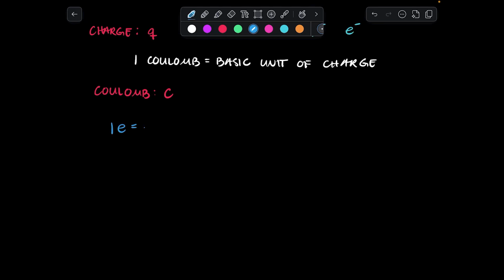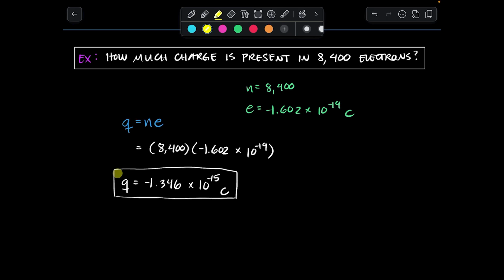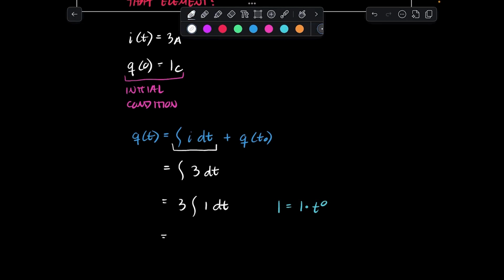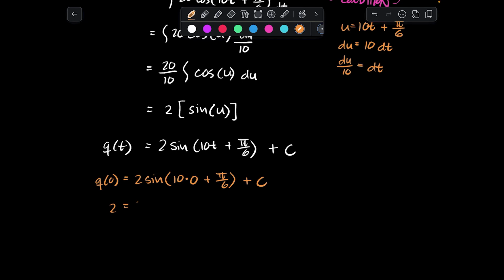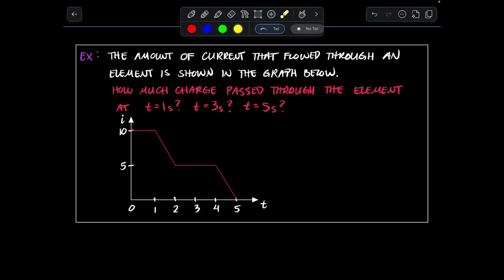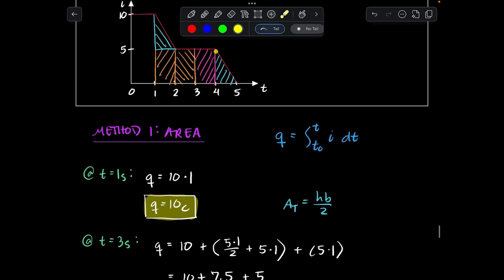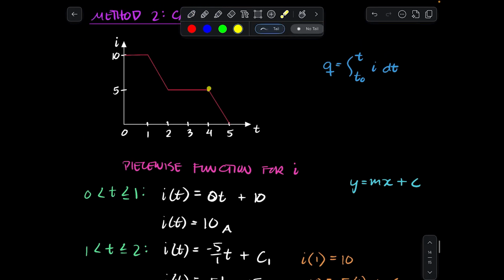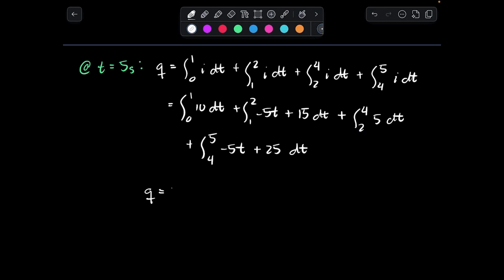Charge and Current Explained Simply with Examples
This lecture uses our UNIT 1: BASIC CONCEPTS Formula Sheet which is available for purchase

Recommended Tools:
[Intermediate graphing calculator] TI-84 Plus CE Calculator
[Advanced graphing calculator for use with complex numbers] TI-Nspire CX II CAS

The only 2 books you need to improve your study habits and succeed in school:
A Mind for Numbers by Barbara Oakley
Atomic Habits by James Clear

Books on Electric Circuit Analysis:
Fundamentals of Electric Circuits by Alexander and Sadiku
Schaum's Outline of Basic Circuit Analysis by O’Malley
Schaum's Outline of Electric Circuits by Nahvi and Edminister

Our very affordable formula sheets are available for purchase with secure payment via Paypal
EngineerPeer serves as a helping hand for all you students in the STEM field. We summarize and simplify concepts to make them easy and understandable, pairing them with tools you need to improve your skills and study habits. We also provide digital Formula Sheets that wrap up equations and methods in a concise package so you never have to be confused again. Our formula sheets are extremely affordable and accessible for students all across the globe!

What else would you like to learn about? (Leave your answer in the comments section)
Chapters:
0:00 Intro
0:14 Charge
2:33 Current
5:57 Example 1
7:01 Example 2
8:20 Example 3
12:03 Example 4
16:25 Example 5
21:40 Example 6
27:01 Example 7 (Method 1)
33:58 Example 7 (Method 2)
46:40 Formula Sheet

We have also shared links to our own digital products on our own small business site which we will earn a profit from if you purchase anything. Our teachings and methods are not intended to be a conclusive solution for all student needs and do not guarantee educational success. Results may vary based on individual skills, knowledge, motivation, and other unforeseen factors. Claims presented on this page are not verified by any organization but are based on extensive research and are assumed to be accurate.